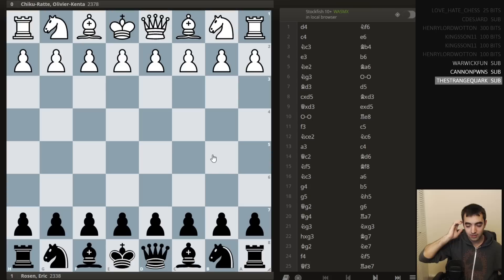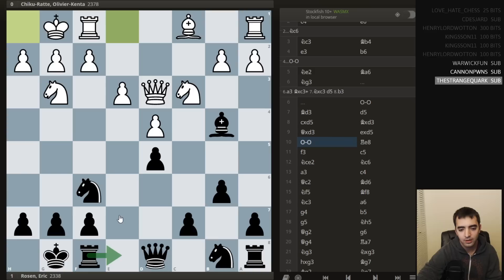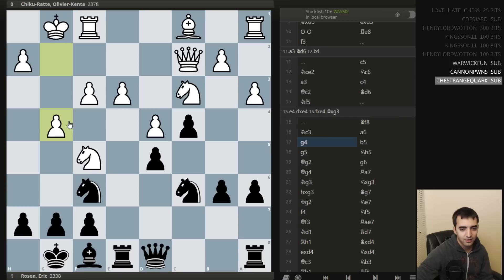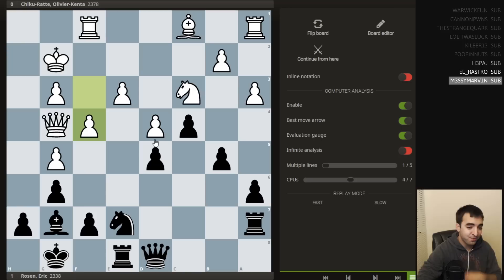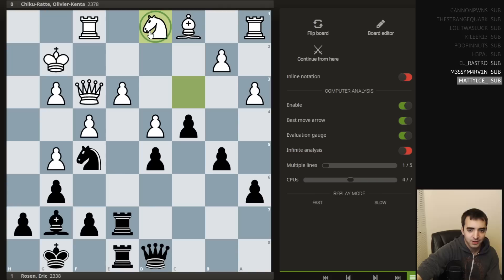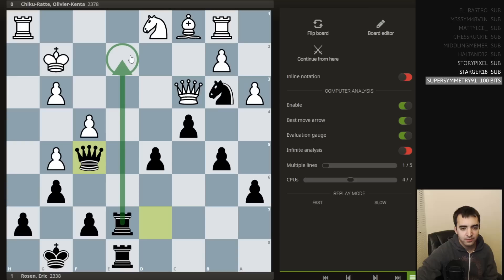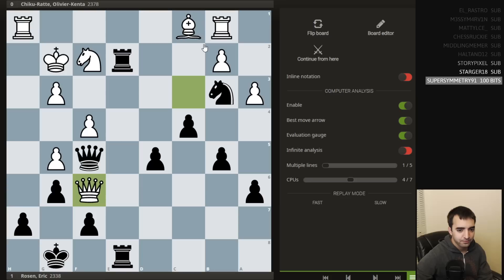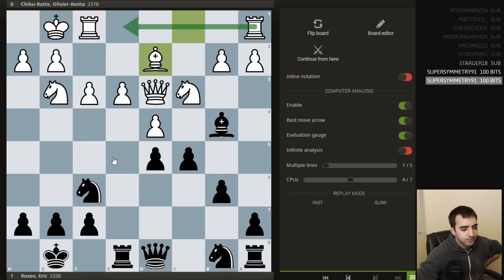FM Olivier Chiku-Ratte vs IM Eric Rosen | Nimzo Indian Defense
In this video, I review my round 8 game against FM Olivier-Kenta Chiku-Ratte from the 2019 STL Norm Congress. The game started with a positional line in the Nimzo Indian Defense, but quickly evolved into a sharp middlegame. Analzye the game here (chapter 8)

Thumbnail photo by Austin Fuller for the Saint Louis Chess Club

I stream chess regularly on Twitch!